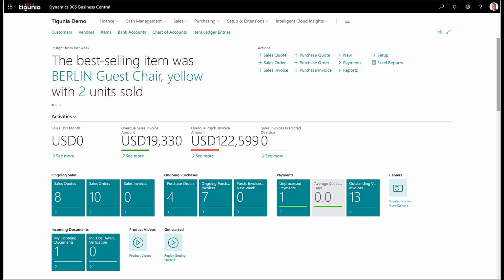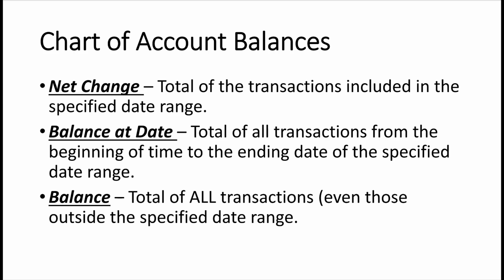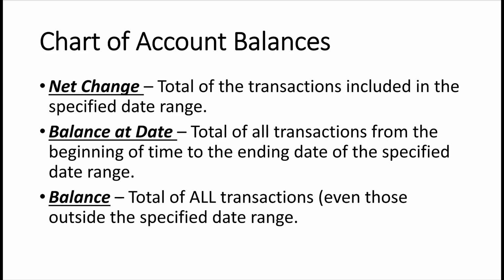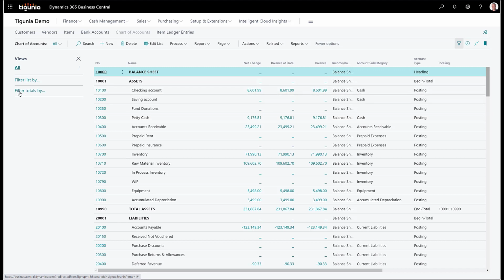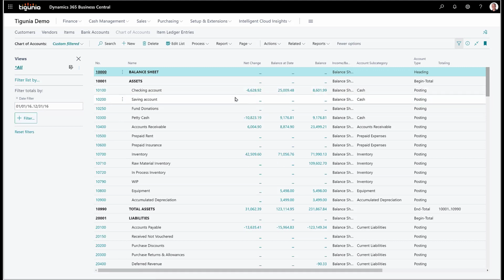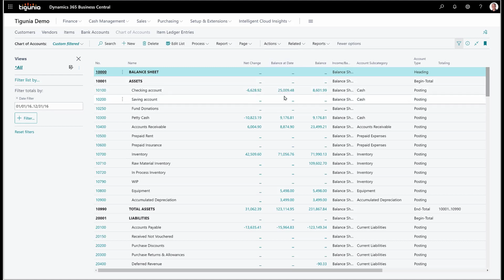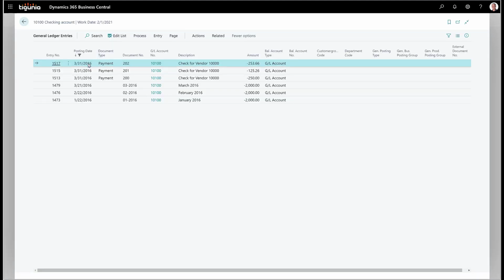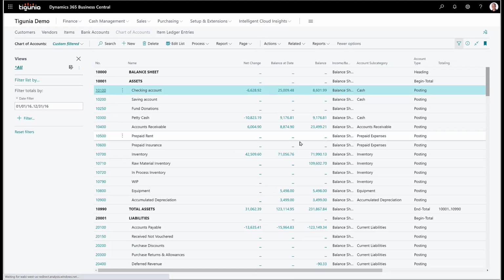Deciphering Chart of Account Balances in Microsoft D365 Business Central - Tigunia TipTok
Ever wonder what the balance columns on the Chart of Account page reports?  In this video, we'll explain what each of the balance columns reports mean and what to do to impact the balances.